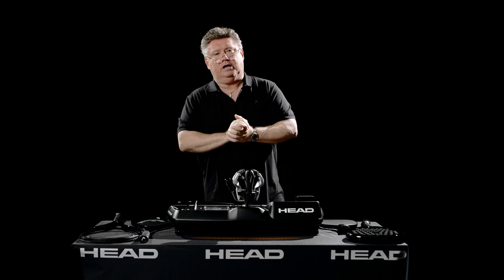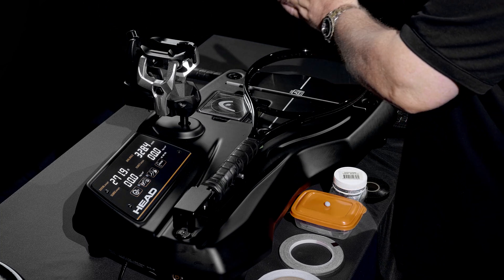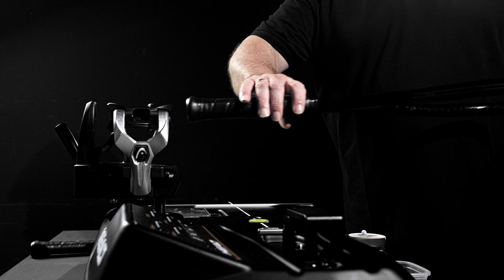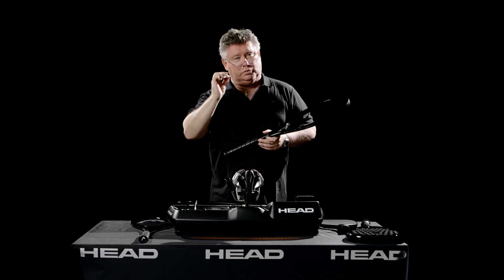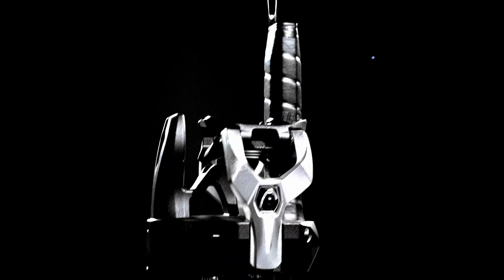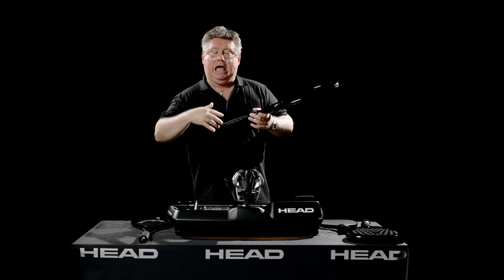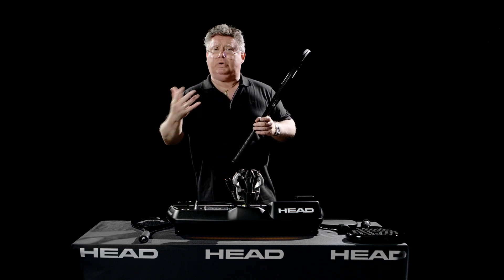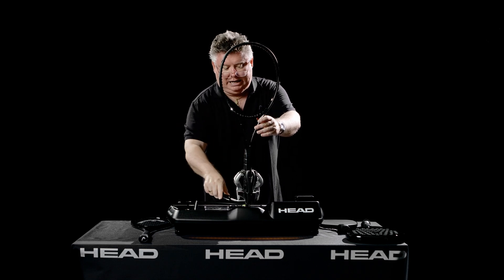Head 4 in 1 Diagnostic Center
he Head 4 in 1 diagnostic center is the first machine to be able to measure weight, swingweight and the twistweight (MOI) as well as the balance of tennis, padel, squash, pickleball and racquetball racquets.